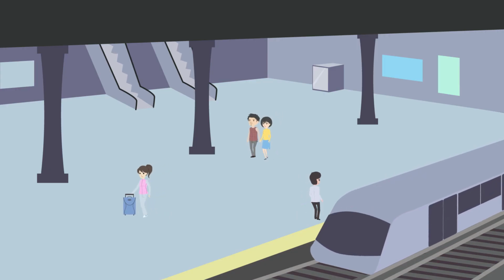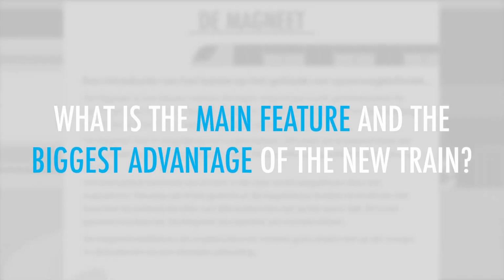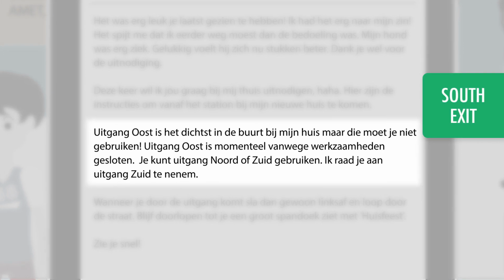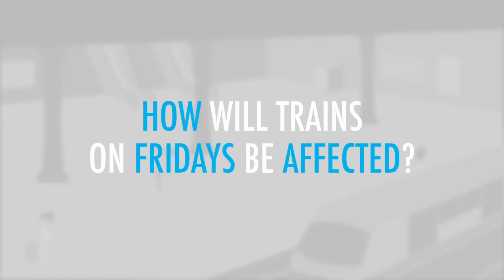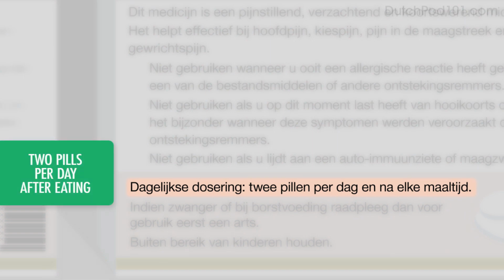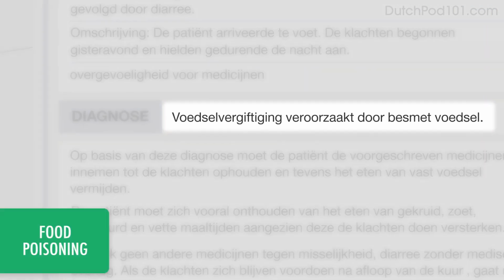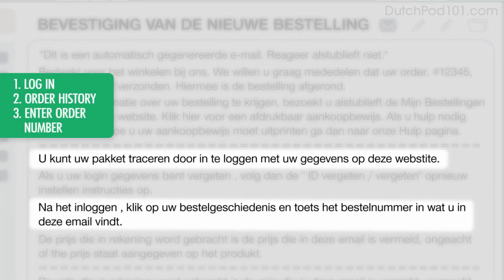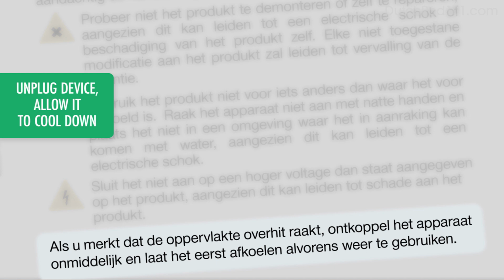20 Minutes of Dutch Reading Comprehension for Advanced Learners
← Start speaking Dutch like a native, click here and access the best resources to improve your speaking, listening and reading skills!.

If you understand Dutch but can't speak it, this video is for you because we will help you improving your Dutch reading skills!

In this video, you'll practice your Dutch reading comprehension skills. If you want to start learning Dutch, this video is made for you. Our host expresses herself in simple Dutch, with subtitles. This video will challenge your reading and listening comprehension skills and help you progress in your Dutch study.